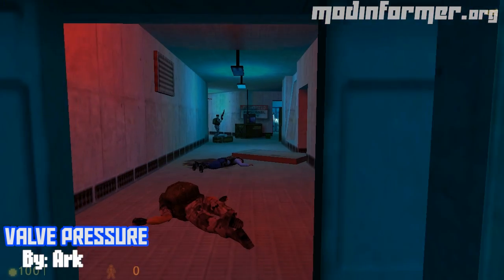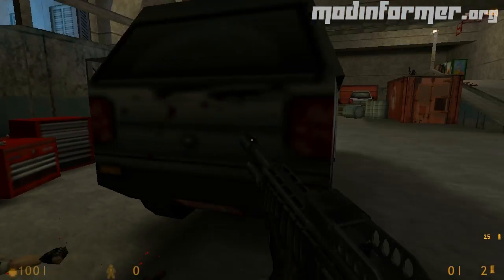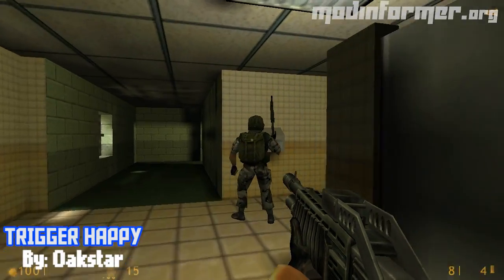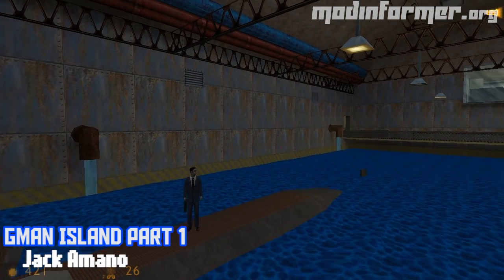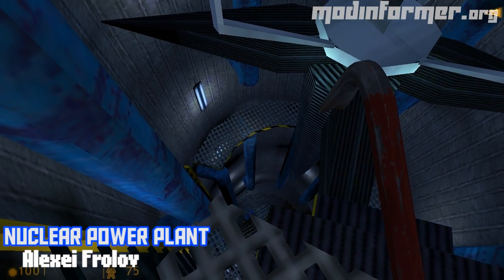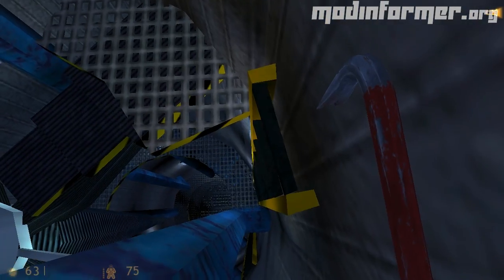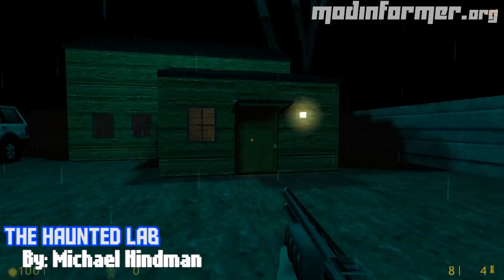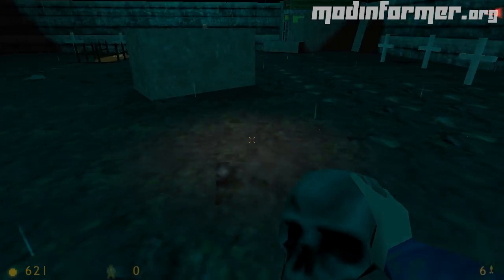ModReview - Planet Phillip's 100 Days Of Nostalgia - Maps 11-20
Here's a review for the second set of 10 maps of Planet Phillip's 100 Summer Days of Nostalgia.

*Note*
For some of the footage I had cheats on for the sole purpose of getting footage in one take, I played the map through once before I did that, so I can give you my accurate opinions on it.